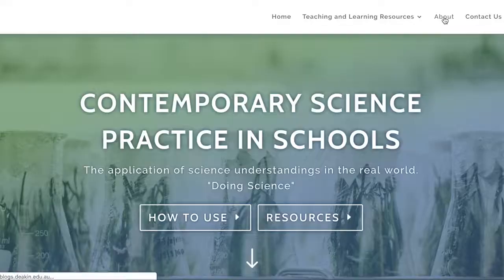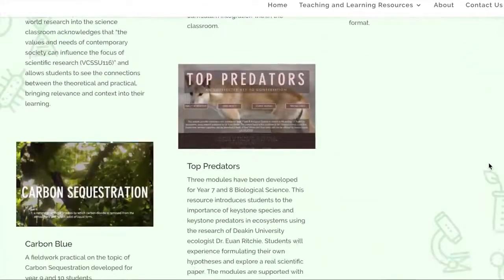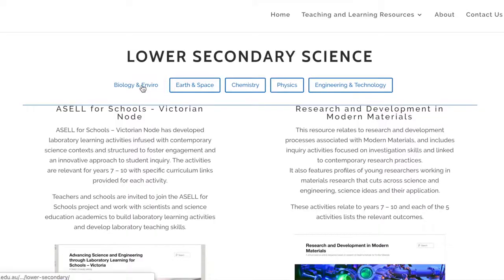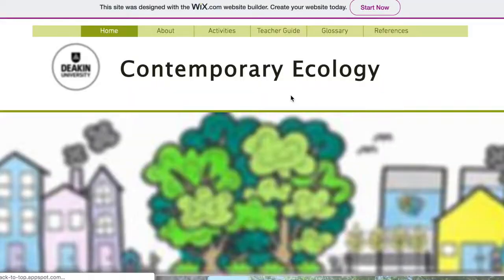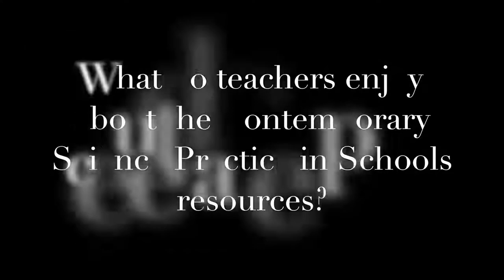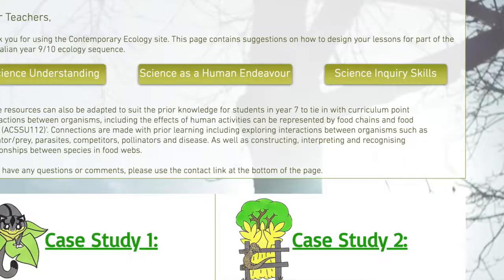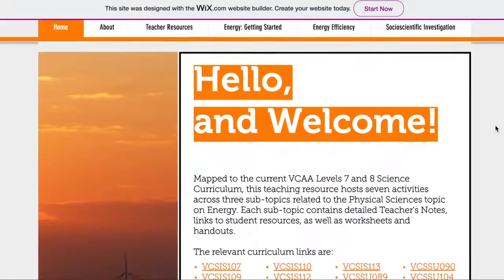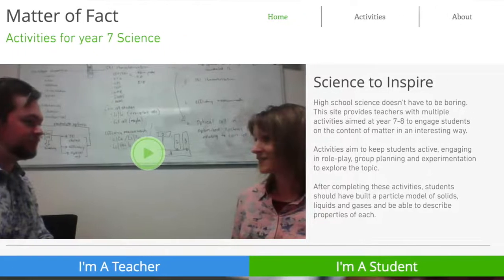Contemporary Science Practice in Schools